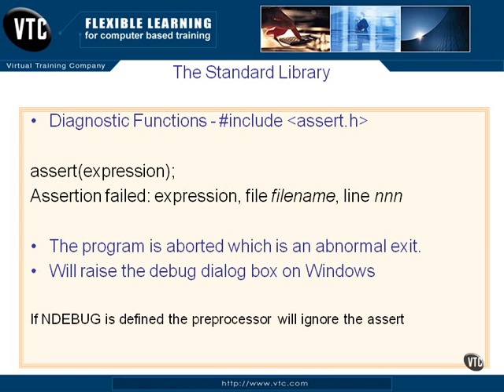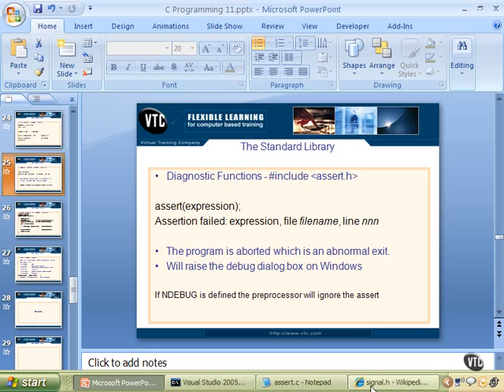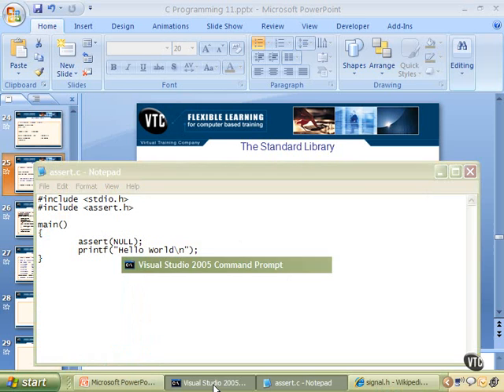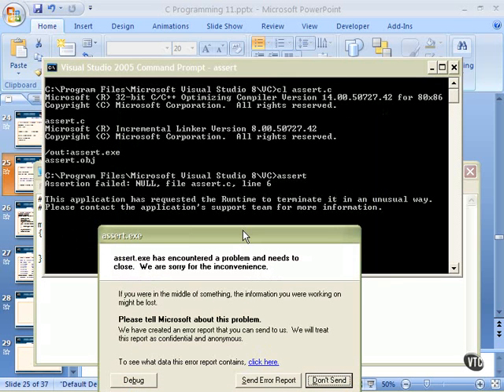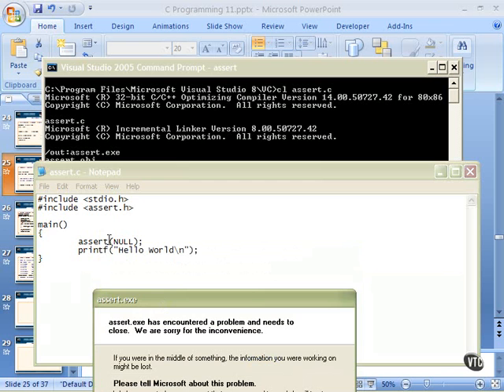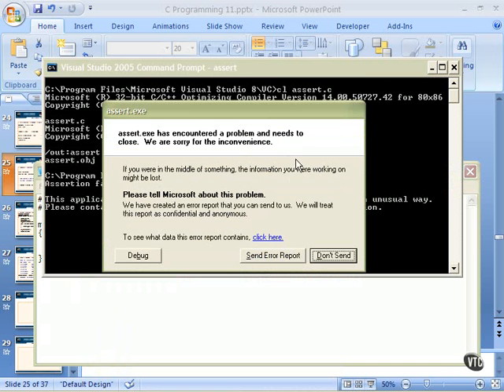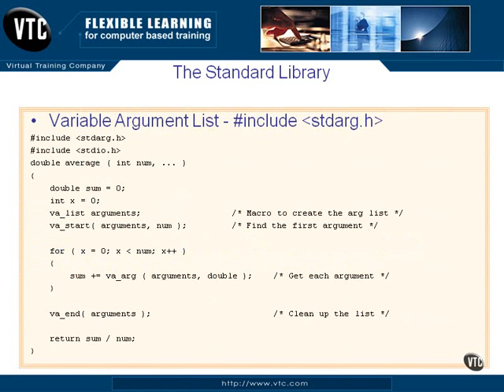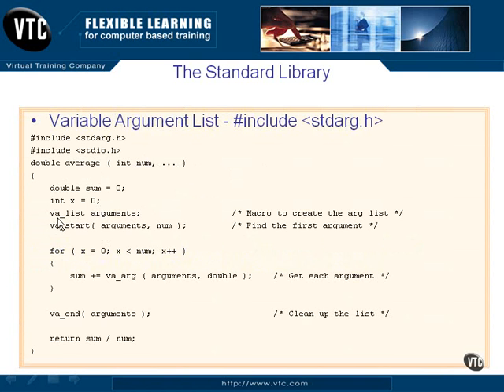11 09 Diagnostics Arg Lists & Signals PT1 | C Tutorial